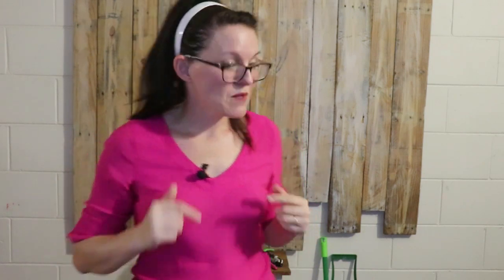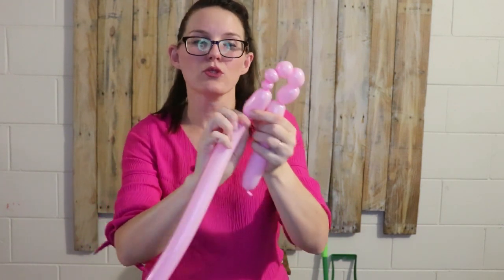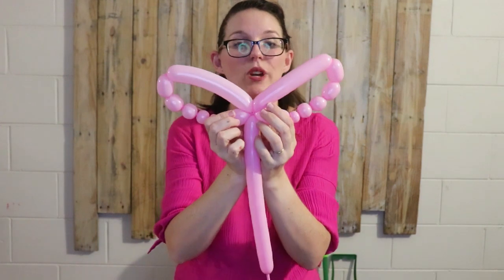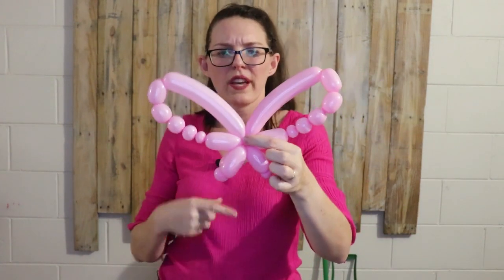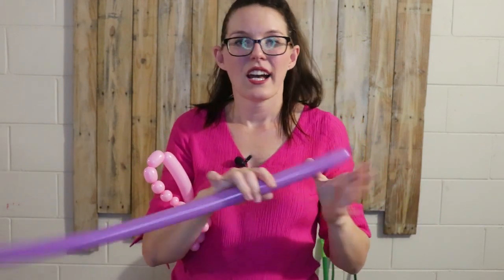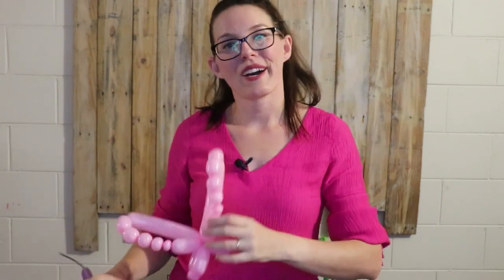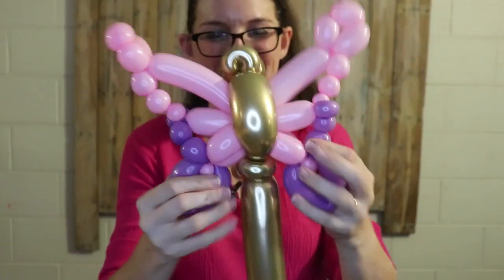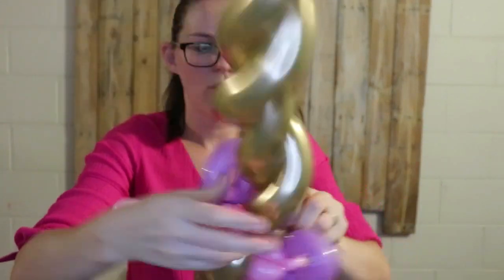How to Make a Balloon Butterfly Wand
A fun balloon butterfly wand, or could be made as a stand-alone butterfly.

The balloon butterfly wand can use a variety of balloon sizes, but to make the one shown in the video, you will need two 260s and two 160s.

The video is a bit longer than normal, but hopefully inspires you to experiment with different ideas.

I can't wait to share with you more information about my training day with JAZ Trading, which will be happening at the end of August!